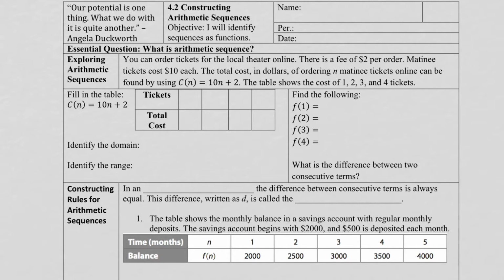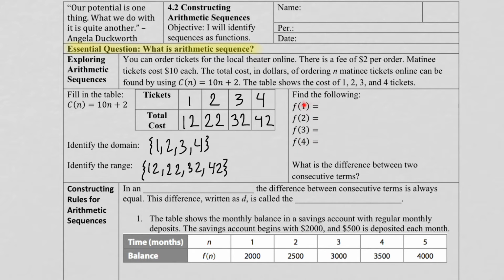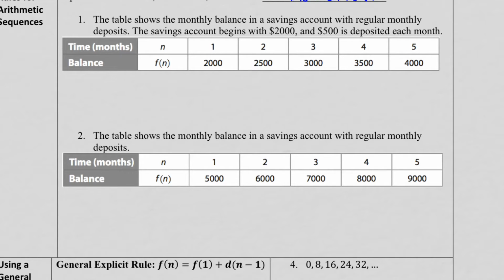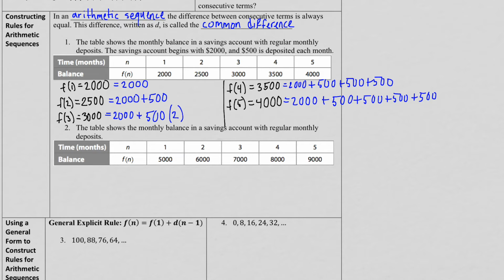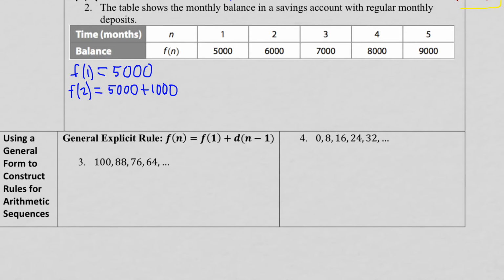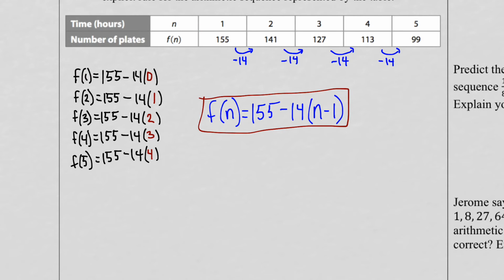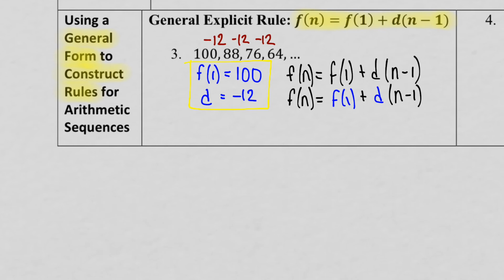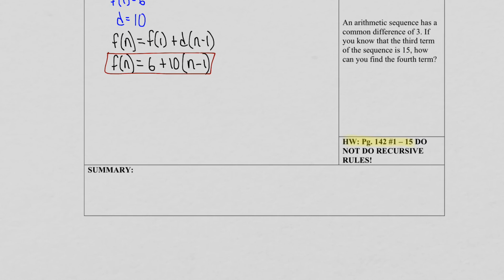IM1 - 4.2 Constructing Arithmetic Sequences